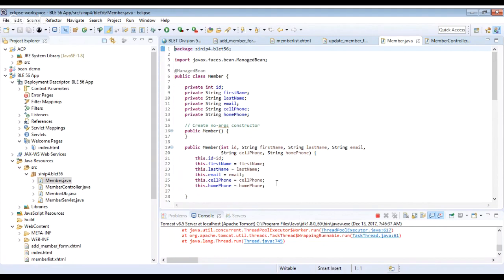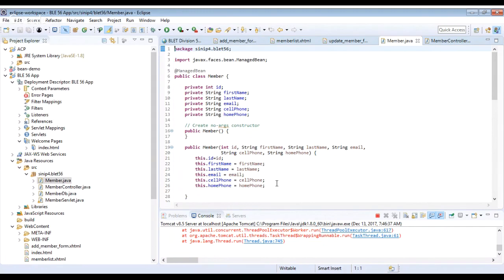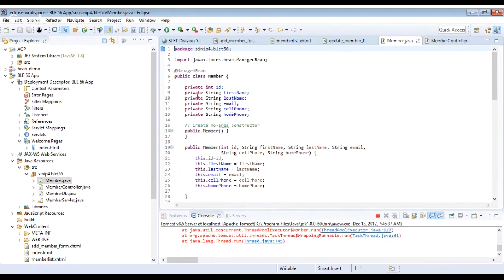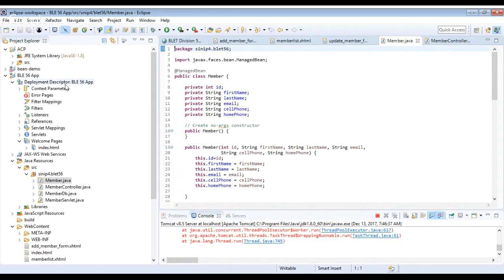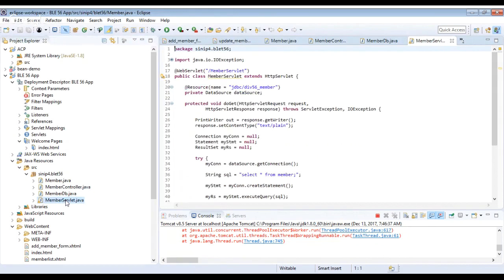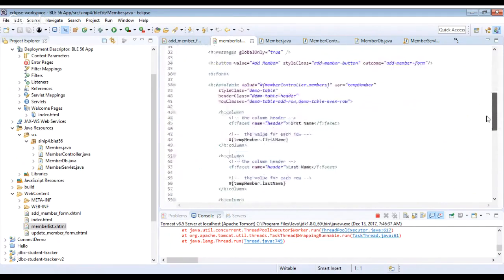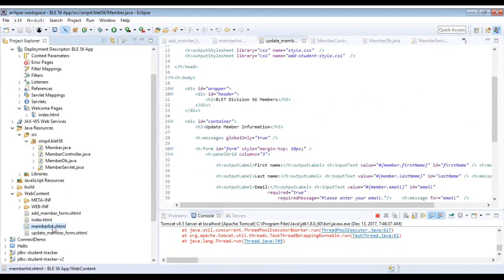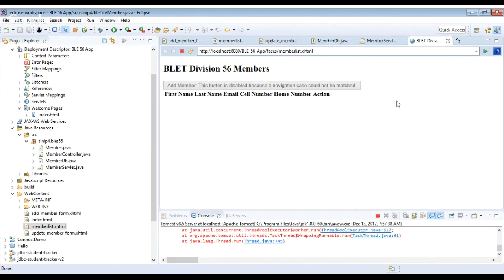CIT 490 App Video